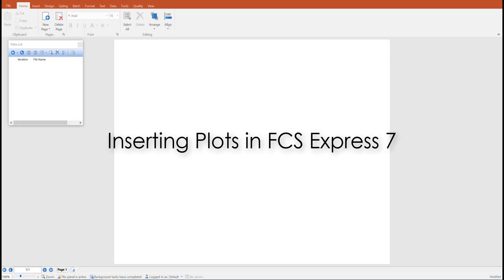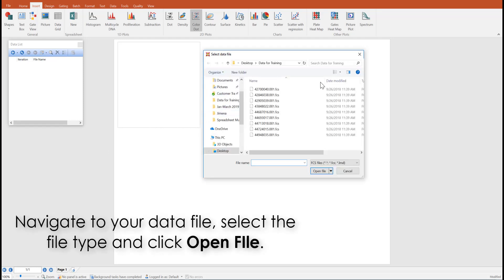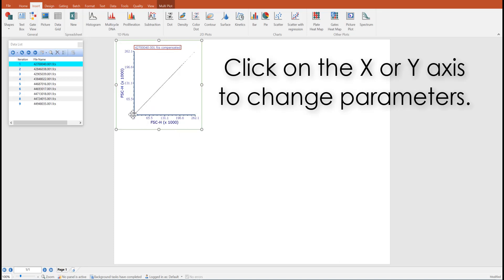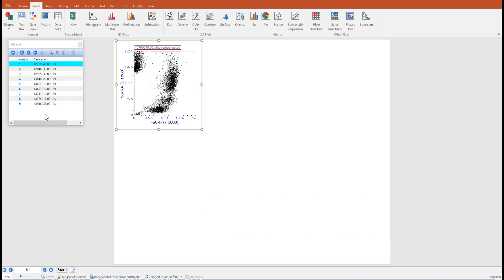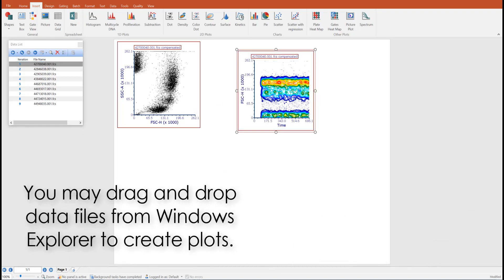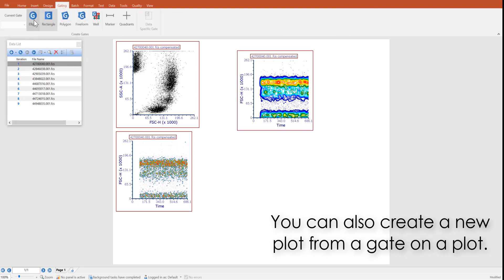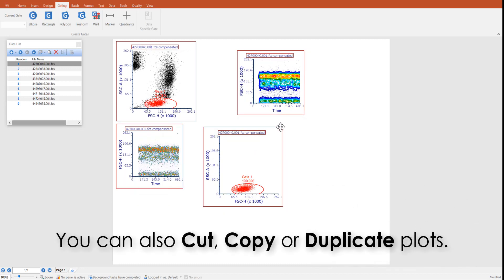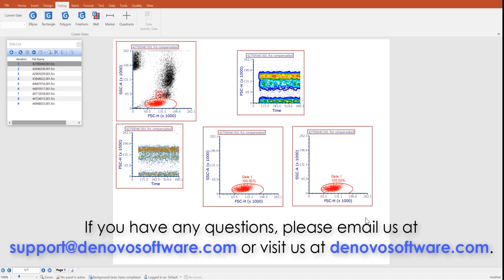Inserting Plots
This brief tutorial focuses on how to insert 1D or 2D plots to help analyze your flow or image cytometry data.  With many different options available, novel methods of how to display and analyze your data are only a click away.